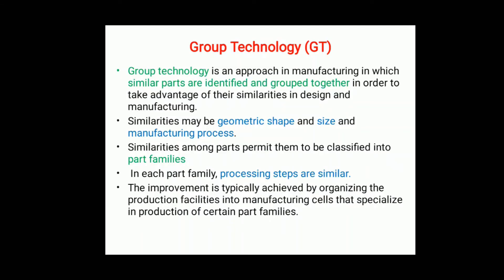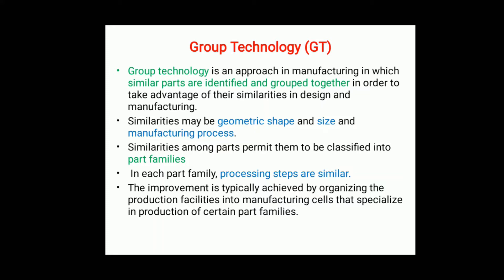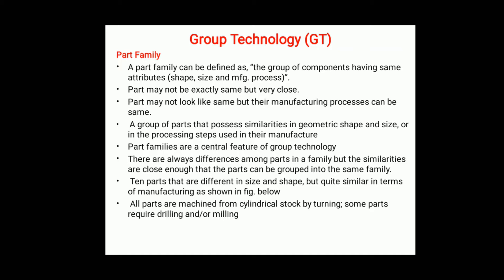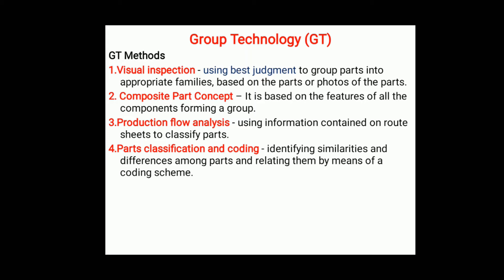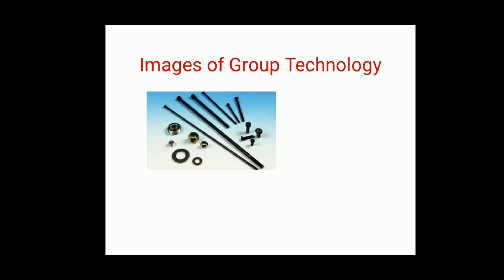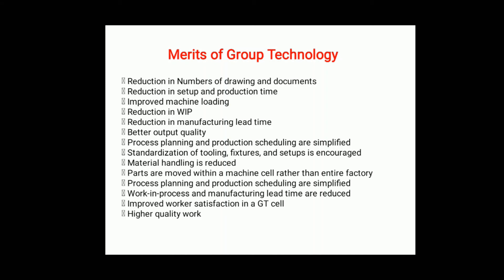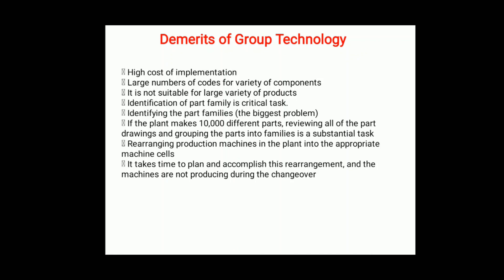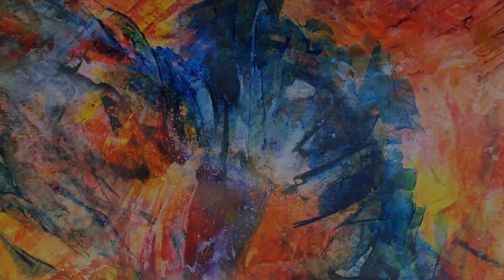What is Group Technology (GT) | CAD CAM CAE | ProfCCJadhav | L12 | LLAGT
In this lecture we are going to learn;
1. What is the Group Technology?
2. What is the function of group technology?
3. What is the part family?
4. what are the group technology methods?
5. What are the advantages and disadvantages of group technology?
6. What are the application of Group technology in industry?